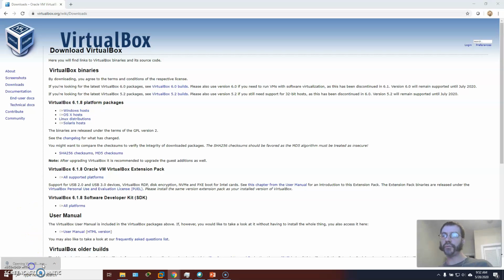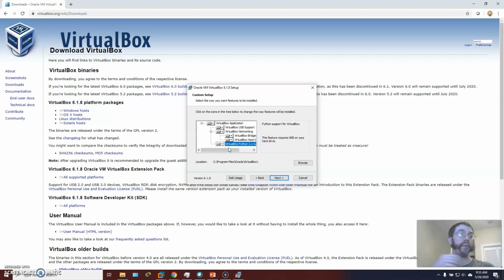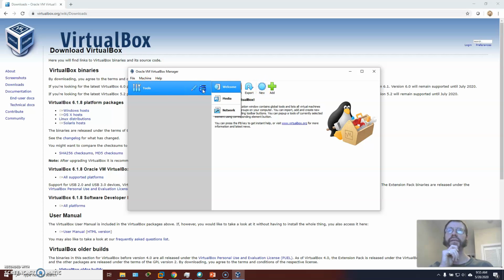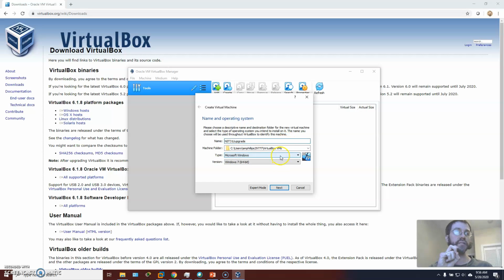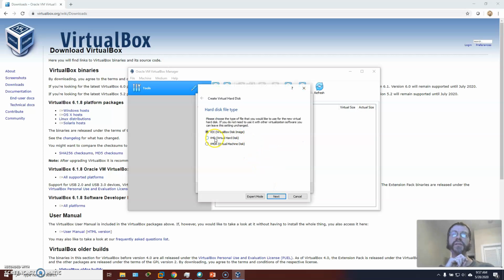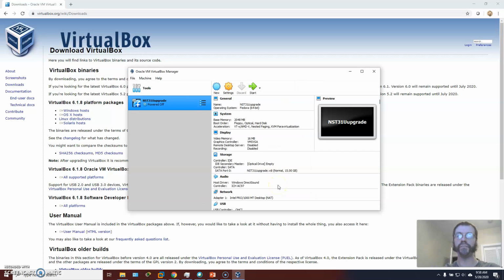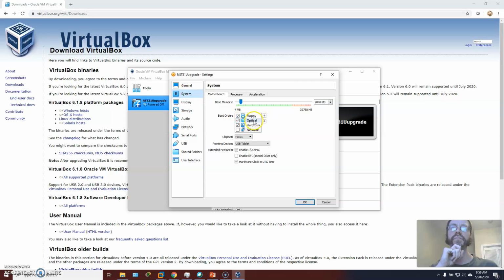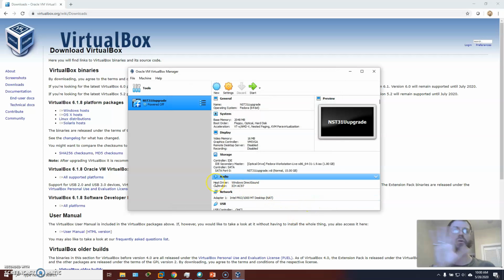Demo: Installing VirtualBox 6.1